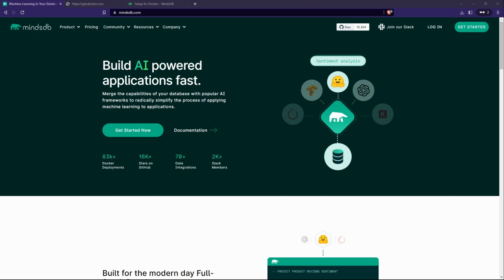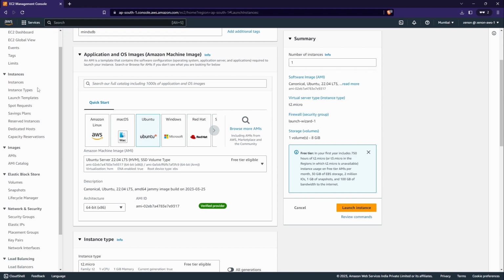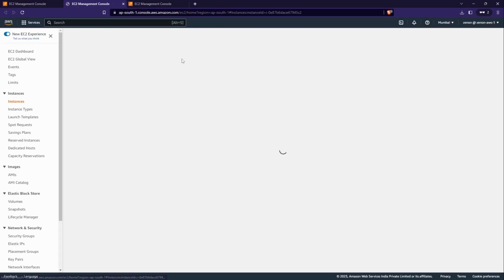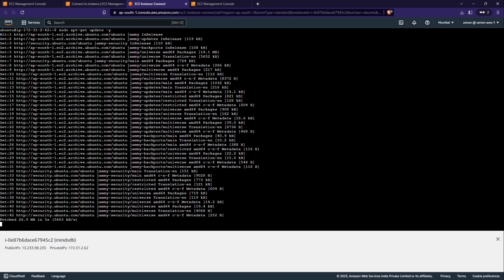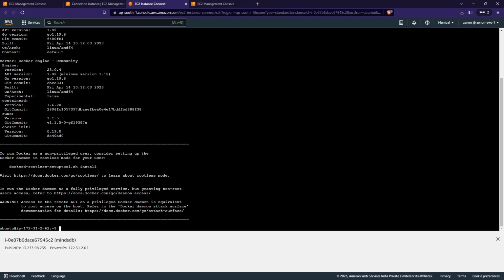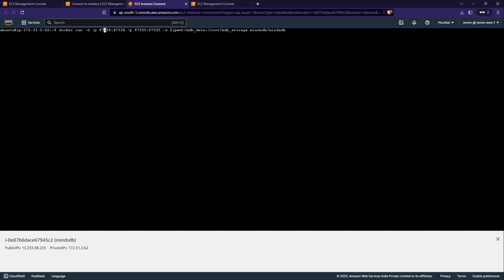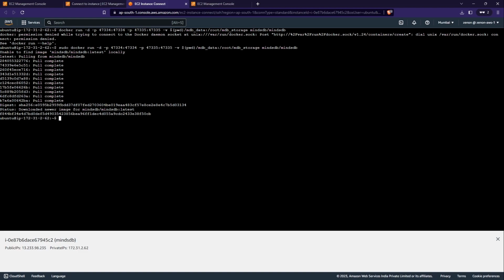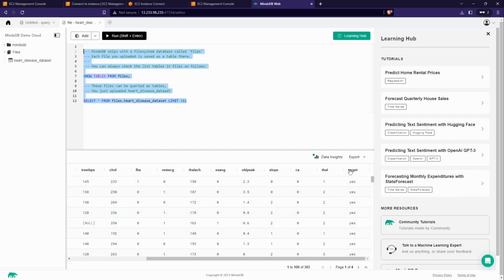Hosting MindsDB on AWS in less than 10 minutes - Sreekesh Iyer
Trying different content formats every other day, here's one more to look at.

In this video, Sreekesh walks you through deploying the MindsDB database on an AWS EC2 instance with the help of Docker.

What are you going to need?

Do you want to join a tech community where you can network with experienced developers, get free mentorship and share your work?
Hop into our Discord!